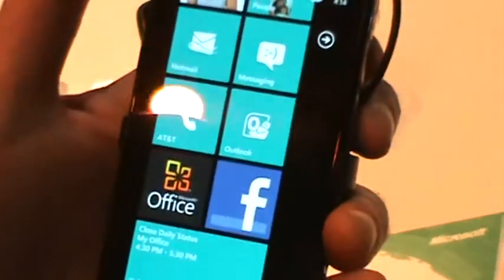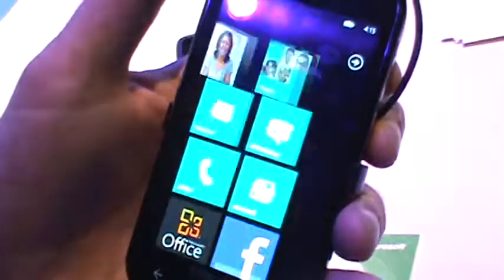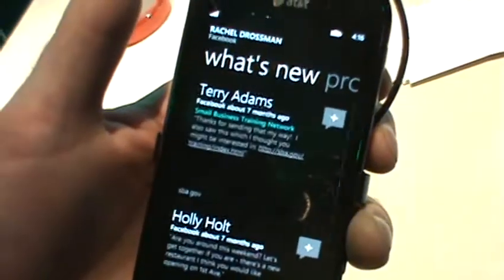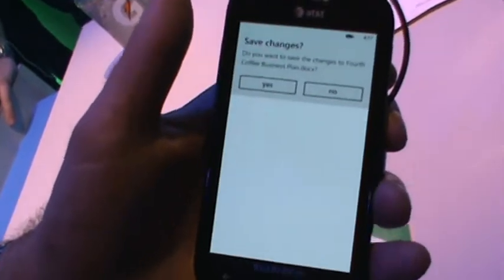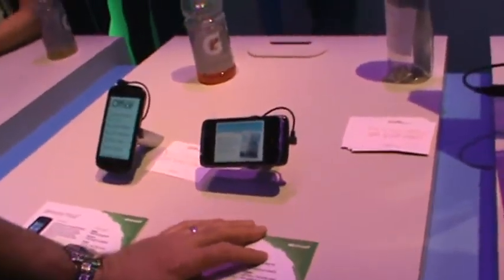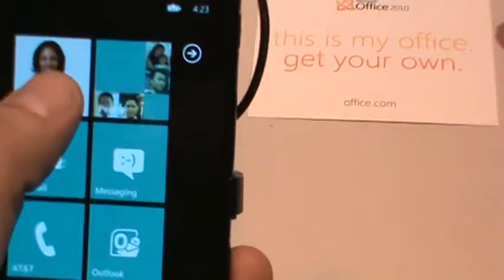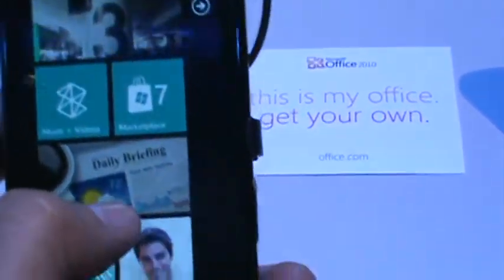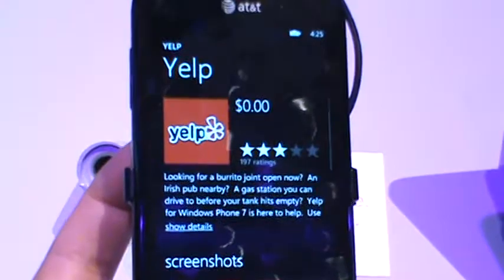CES201 - Windows Phone, a walk into Windows with Samsung Focus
A very nice explenation of the futures of windows phone on the hands of a Microsoft man, that shows the capabilities of the new mobile operating system. Samsung Focus on his hands.